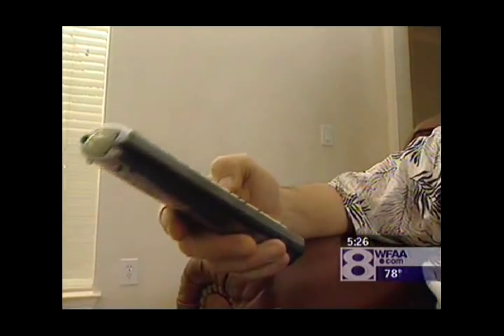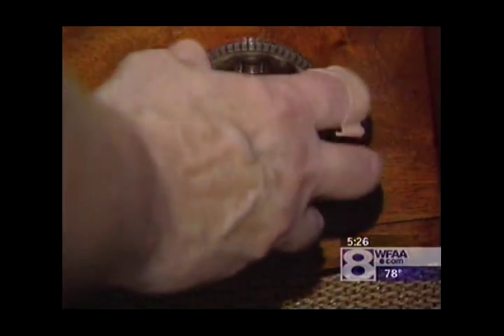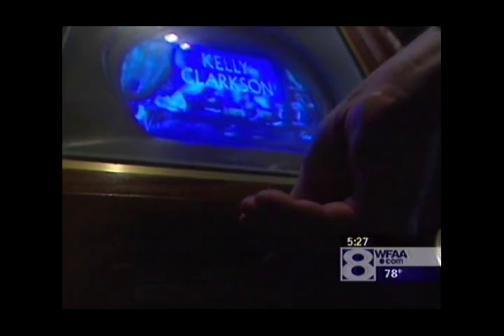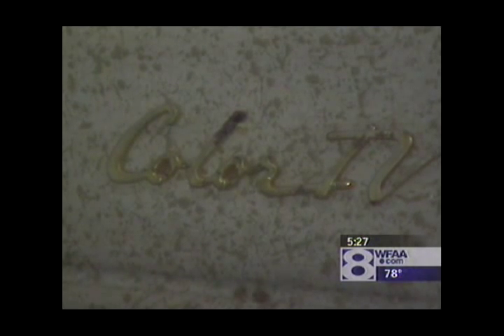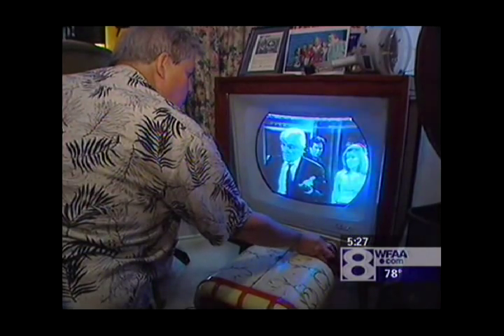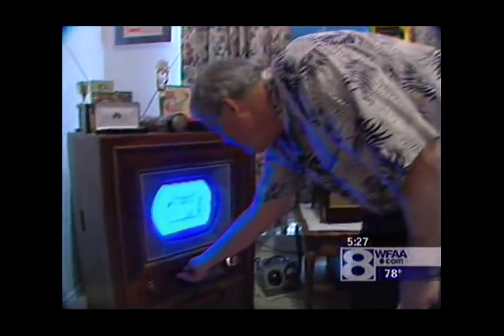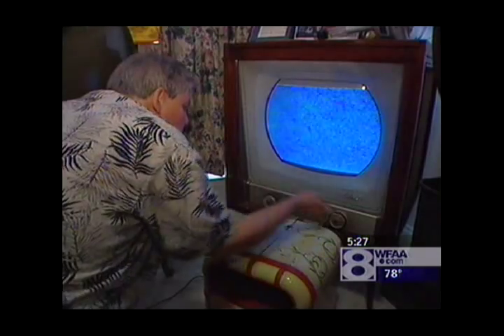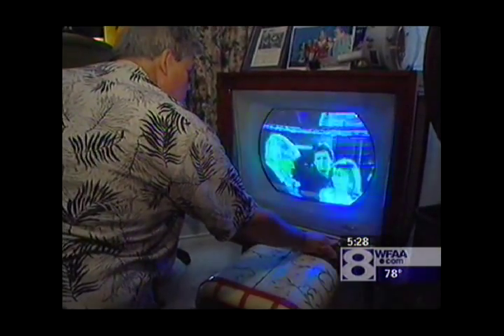Bob Color TV Collection 2004 3 14 11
Early Color Television Collection